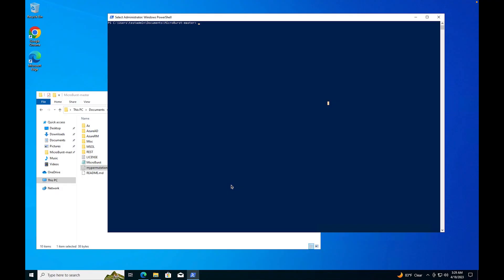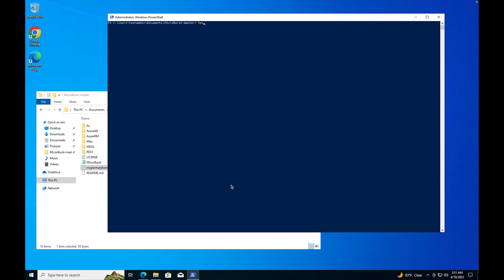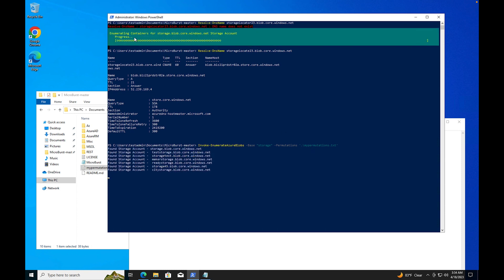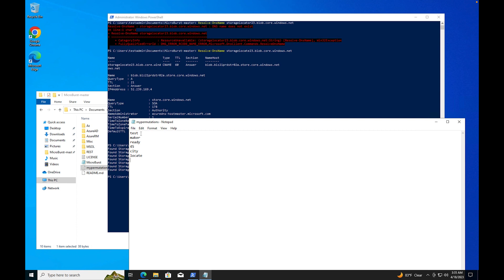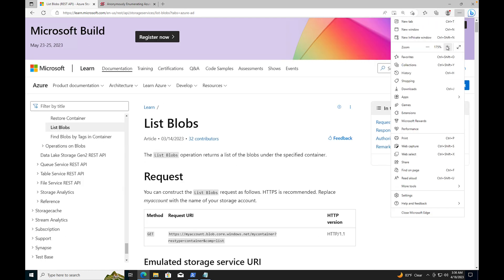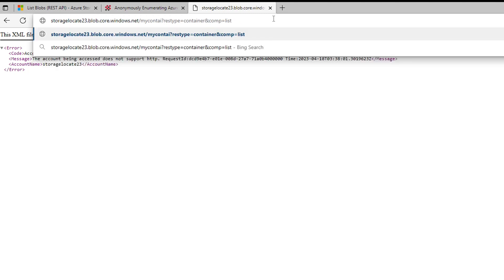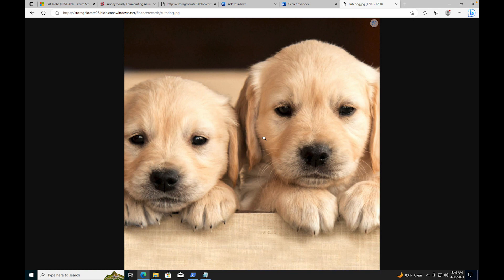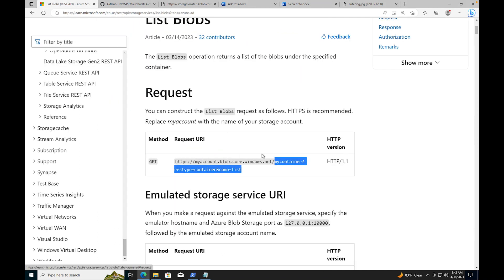Azure Blob Hunting Part 3 - Hunting for Blobs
Are you storing sensitive data in your Azure Blob storage? Are you sure it's not accessible to anyone who knows where to look? In this video, I'll explore how to hunt for exposed data in Azure Blob storage and identify potential security risks.

First, I'll introduce you to what is blob hunting? Then, we'll dive into some common misconfigurations and mistakes that can lead to data exposure. I'll show you how to use MicroBurst open-source tools to scan for publicly accessible blobs and extract information from them.

I'll also discuss best practices for securing your Azure Blob storage, such as using access controls and encryption, and monitoring for suspicious activity.

Whether you're a cloud administrator, developer, or security professional, this video will help you better understand how to protect your sensitive data in Azure Blob storage. So, grab your coffee and join us for this Azure Blob hunting adventure!